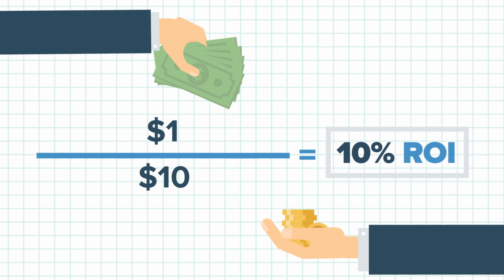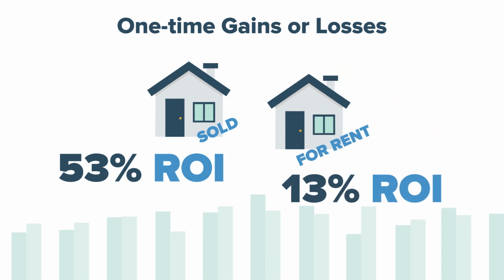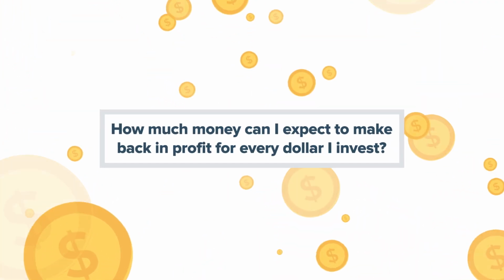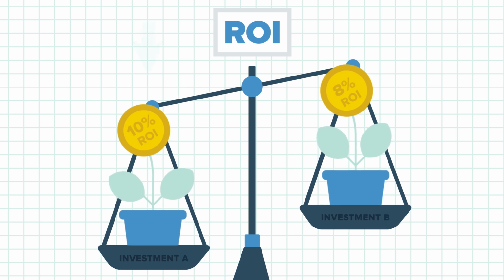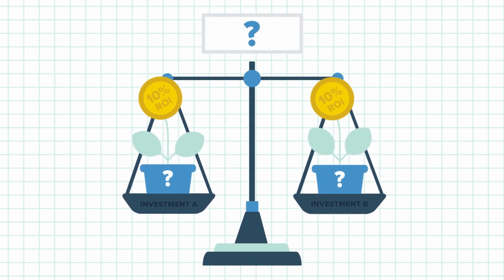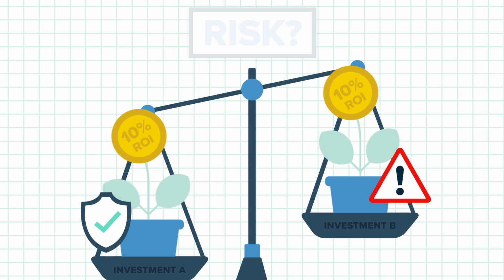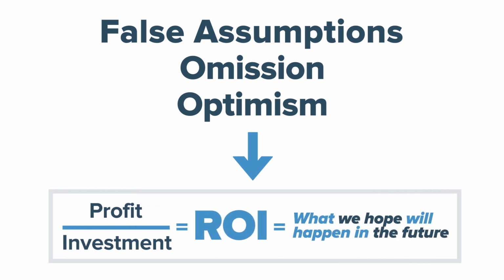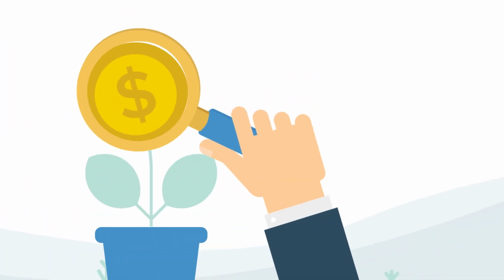What Does ROI (Return On Investment) Really Mean?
0:00 - Intro
0:06 - The ROI Ratio Explained
0:25 - An Example of How ROI Works
0:32 - The Beauty of ROI
0:48 - What Does ROI Formula Tell You?
1:00 - Advantages of Using the ROI Calculation
1:36 - Limitation #1: ROI Ignores Time
2:09 - Limitation #2: ROI Ignores Risk
2:29 - Limitation #3: Human Errors Are Ignored
3:11 - Important Considerations When Looking at ROI

If you invest $10 and get your initial $10 back plus $1 in profit, how much a return did you earn?

Return on investment, or ROI, is one of the simplest calculations in the financial world. In the example above, you would have earned a 10% return: your $1 profit equals 10% of your $10 investment.

An ROI calculator not only helps you run the numbers on past investments but it can also help you forecast returns on future investments. It allows you to compare multiple investments to determine the most promising – and can help you avoid making bad investments entirely.

What Is ROI?
Return on investment is a ratio: your net gain (or loss) on investment over the total amount you invested. It’s expressed as a percentage.

A $1 profit, divided over a $10 investment, equals an ROI of 10% ($1 / $10 = .1 or 10%).

It can also be used to express losses. If you invested $10 but only got $8.50 back, you lost $1.50 so your ROI would be -15%.

The beauty of ROI lies in its simplicity. You use the ROI formula to calculate one-time gains (such as the profit from flipping a property), or ongoing annual income (such as net cash flow from a rental property). When calculating ROI for ongoing income, it’s often referred to as annual yield, as it measures the total annual income generated by your initial investment.

Return on investment tells you how efficient an investment is and how effectively it generates profit for you. It answers the simple question of how much money you can expect in profit for each dollar you invest.

Advantages & Limitations of ROI Calculations
Calculating return on investment has its pros and cons. As you evaluate potential investments, keep in mind these advantages and limitations.

Advantage #1: Simplicity
You only need two numbers to calculate ROI: the profit (or loss), and the amount initially invested. Using an ROI calculator like this one makes it even easier.

Advantage #2: Easy Investment Comparison
Should you invest your money in Investment A or Investment B? All else being equal, if Investment A will yield a 10% return while Investment B only an 8% return, then you confidently move forward with Investment A knowing that your money will work harder for you.

Limitation #1: Ignores the Factor of Time
In the real world, time plays an important role in your returns. If two investments both yield 10%, but you get your money back within one year in Investment A and have to wait three years in Investment B, then clearly, Investment A is the better investment. But you wouldn’t know that simply by looking at the ROI numbers.

Limitation #2: Ignores Risk
Likewise, imagine two investments both yielding 10% ROI. But one of them is extremely safe, while the other is extremely high-risk. Obviously, you should choose the safe investment that offers the same return, but ROI by itself contains no information about risk.

Limitation #3: Profit & Investment Figures Subject to Optimism, Omission, and False Assumptions
Like any calculation, the result is only as valid as the numbers you input. But in the case of ROI, it’s all too easy to ignore crucial variables when calculating both your potential profits and your investment amount.

For example, novice investments often overestimate their returns when they calculate ROI for a real estate investment by ignoring closing costs. Or they may underestimate their ongoing expenses, such as vacancy rate or the cost of repairs and maintenance.

Follow Along!